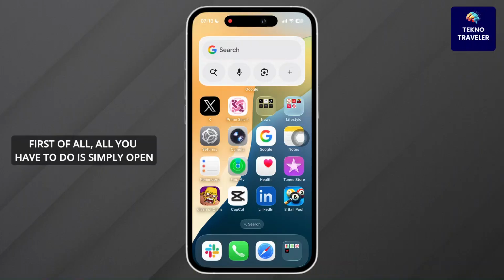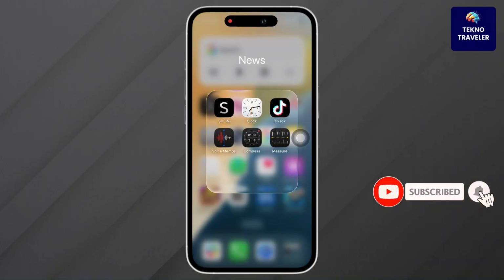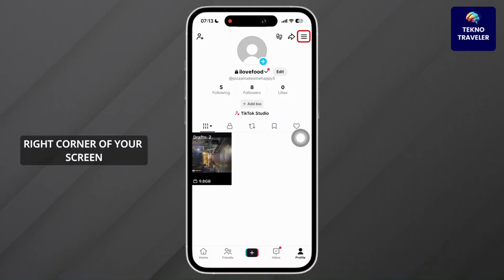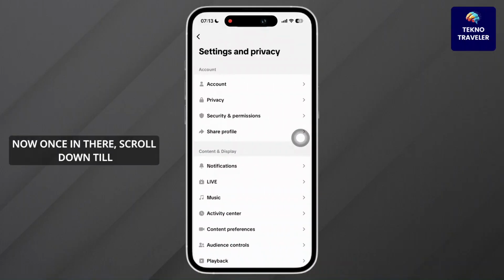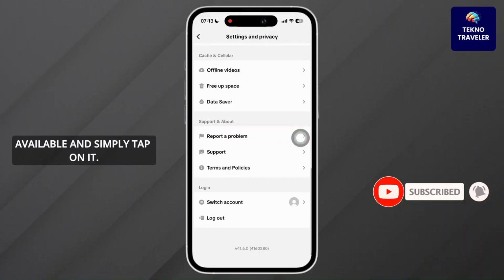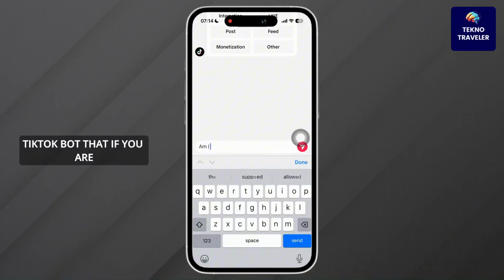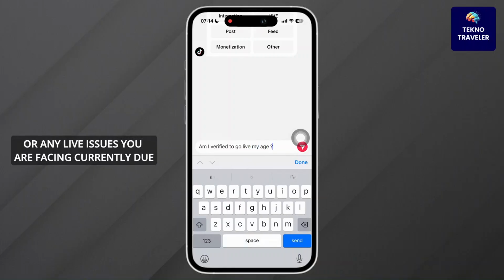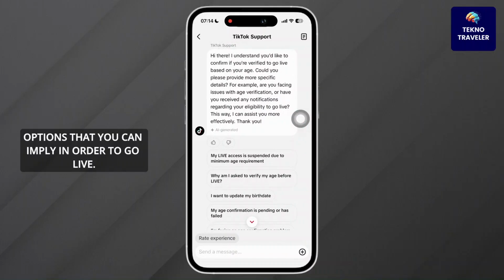How to Verify Your Age On TikTok To Go Live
Want to verify your age on TikTok quickly to go live? This video will guide you through the steps on how to verify your age on TikTok so you can start streaming without any issues. Whether you're asking, "How do I verify my age on TikTok?" or need help with the TikTok verification process, this tutorial has you covered. Learn the quick steps to complete age verification and unlock the ability to go live instantly. Watch now to see how you can verify your age on TikTok today!